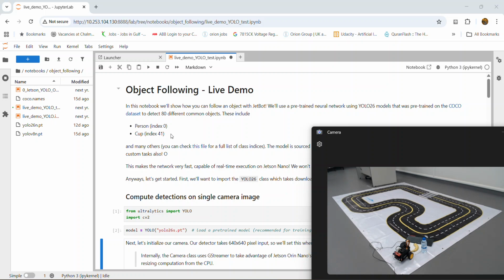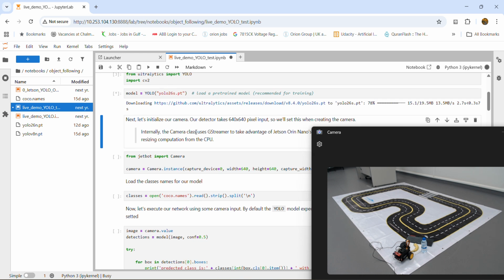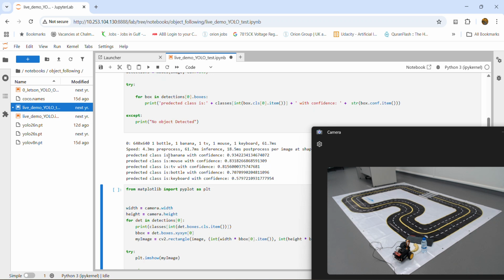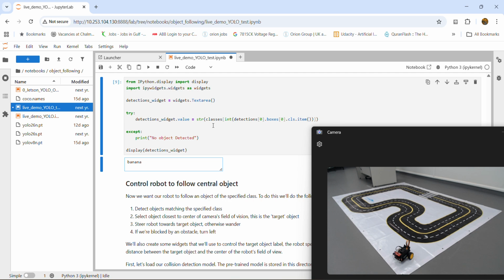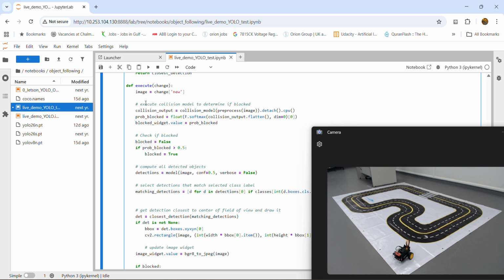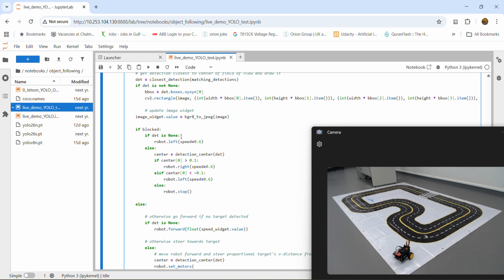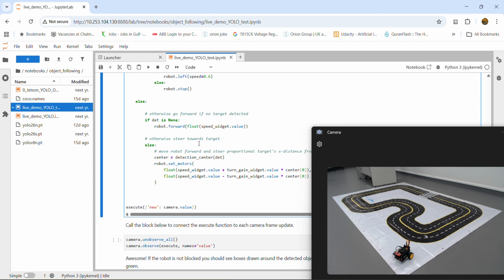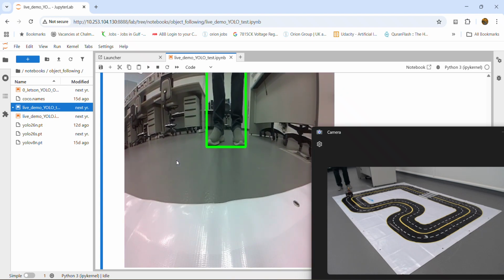JetBot Object Following using YOLO on Jetson Orin Nano (Live Demo)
00:00 Notebook Explanation
04:00 🚗 Live Demo

This video demonstrates object following using JetBot on the Jetson Orin Nano with a YOLO-based object detection model.

The JetBot detects a target object in real time and adjusts its movement to follow it autonomously.

It includes:
• Real-time object detection using YOLO
• Target tracking and movement control
• Live onboard camera view

📦 Platform:
Jetson Orin Nano (JetPack 6.x)
Docker image based on L4T 36.4.0

This project was developed as part of AI Lab activities at UAE University.